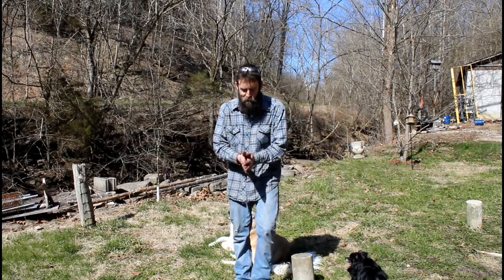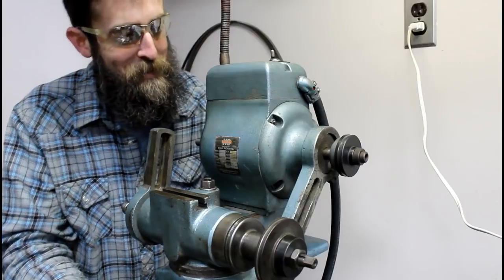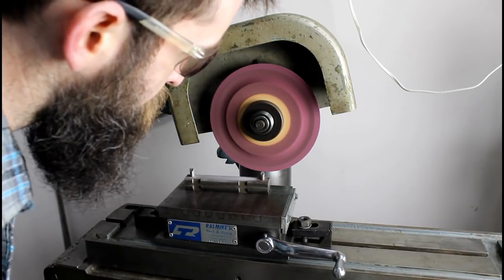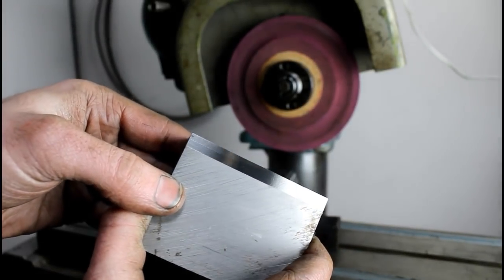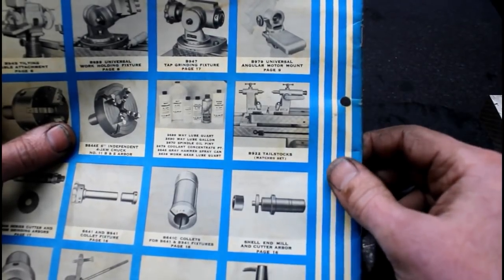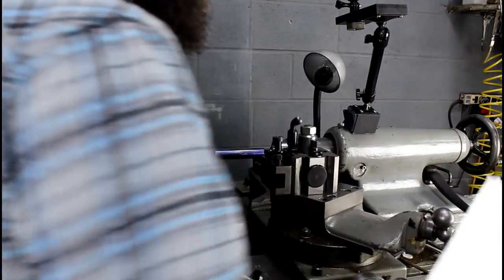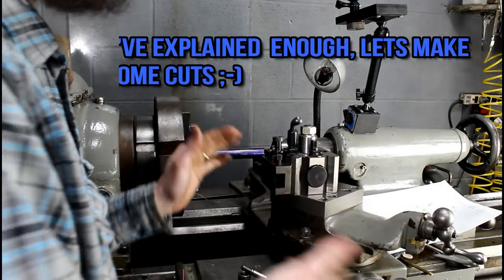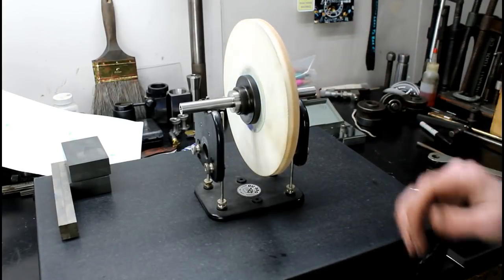A TASTE OF SUCCESS!!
In this video I test run the spindle on my cutter grinder and I also make a balancing arbor for my grinding wheels.